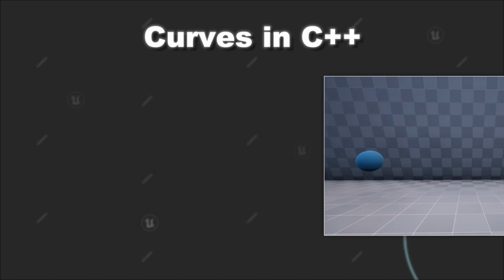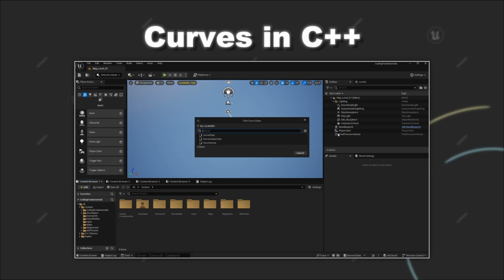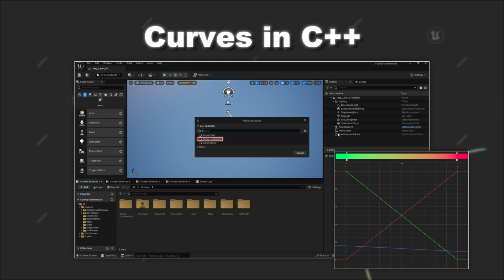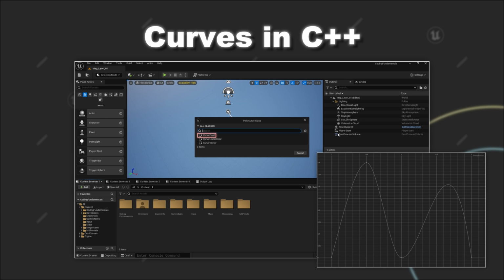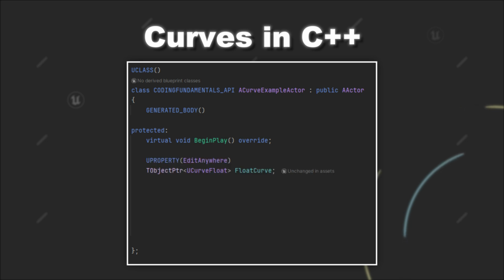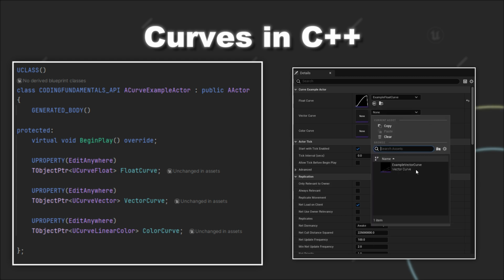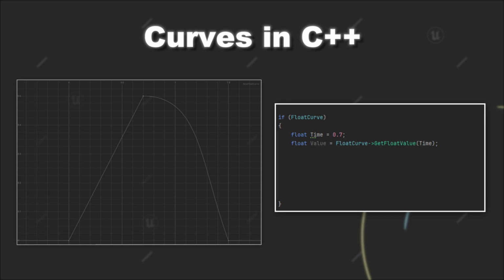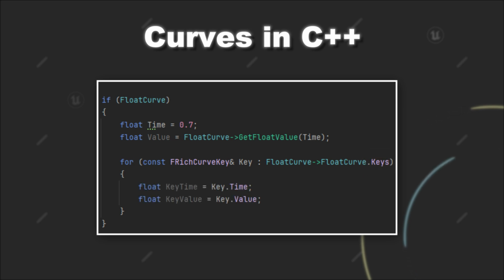Curves in C++ for Unreal Engine in 3 Minutes!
Have you ever wondered how to utilize curves for your game using C++ when working inside Unreal Engine?
In this video, I will show you the functionalities of custom curves and how you can use them in C++.